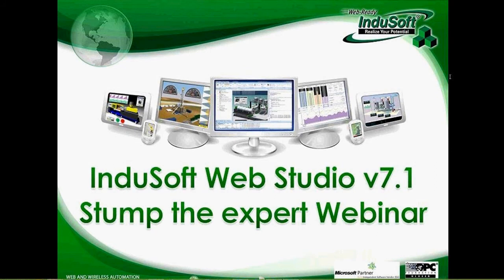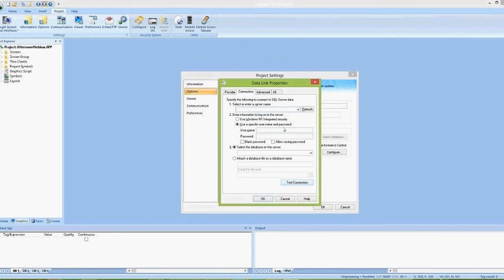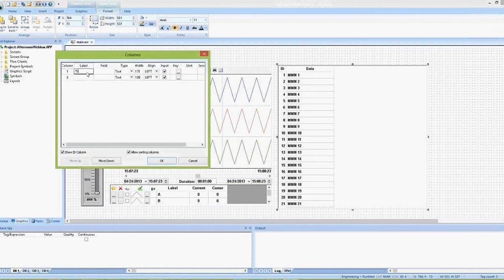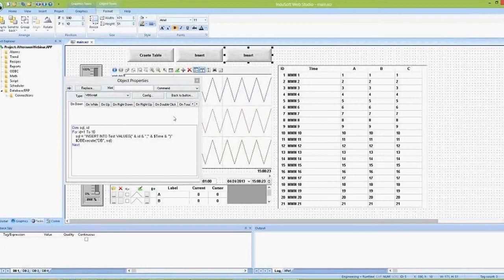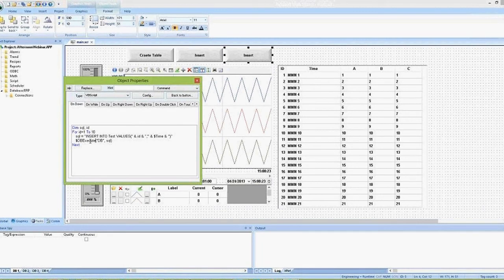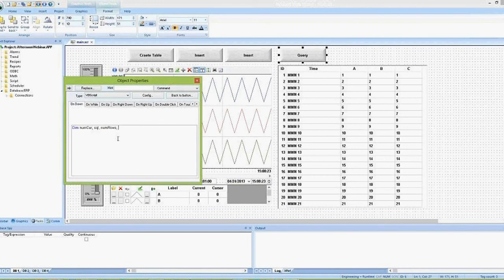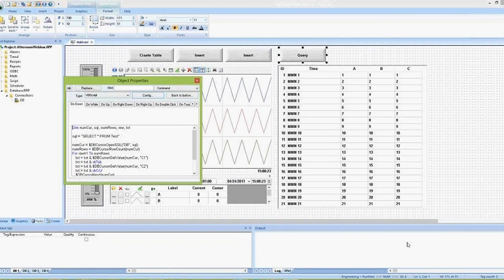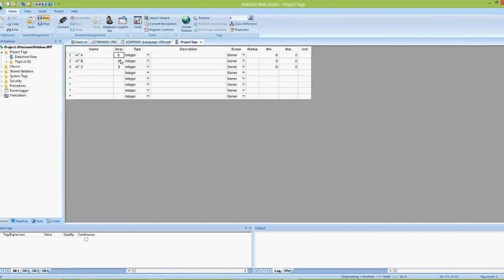InduSoft Stump the Expert Webinar: Afternoon 4/24/2013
Join InduSoft for a free webinar in which we challenge InduSoft Web Studio expert, Fabio Terezinho -- V.P. of Consulting Services at InduSoft, tough questions!